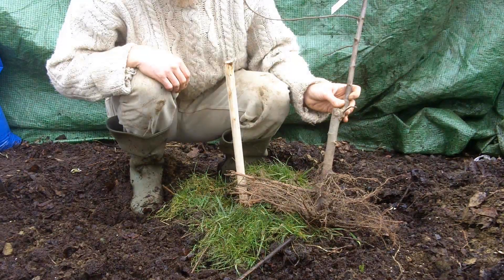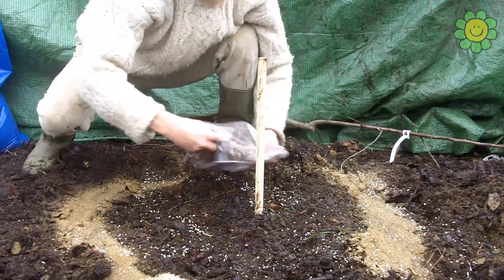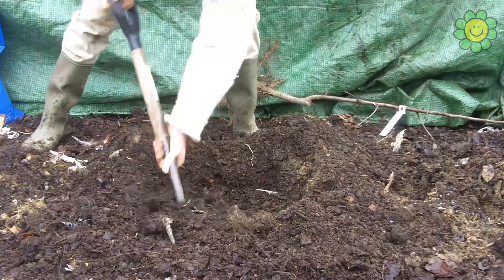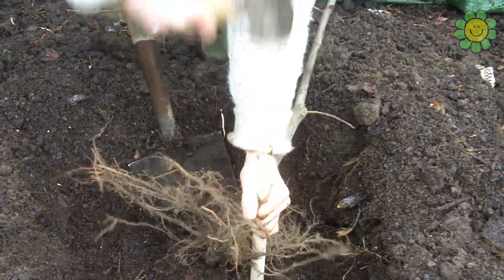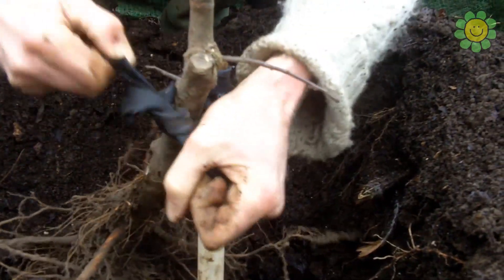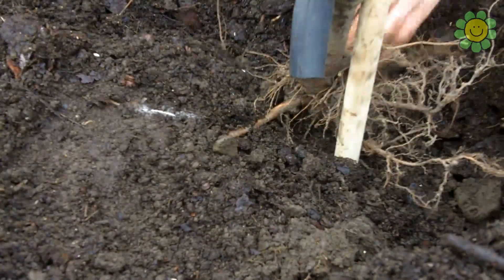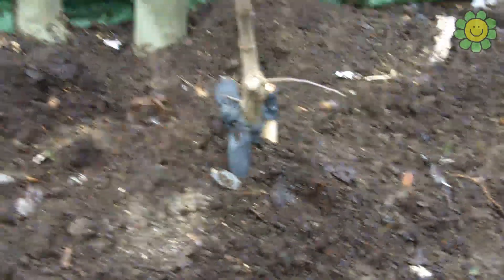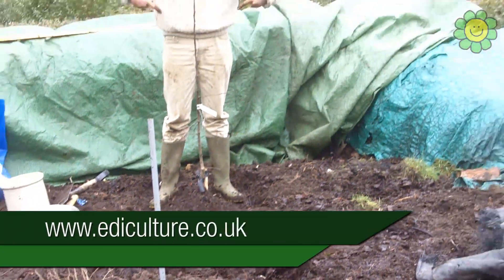Plant a Plant - How to plant a tree or any perennial plant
This video outlines how to plant most perennial plants and here, Richard is planting a fruit tree.

Trees are best planted in the autumn as this gives the tree the whole winter to establish its roots before the temperature warms up.

Fertilisers used - (roughly):
Hoof and Horn 45%
Fish Blood and Bone 45%
Calcified Seaweed (source of lime) 10%

Plus well broken down leaf mould and well rotted manure.

Long term Fertilisers
Feathers
Wool carpet
Anything natural (non-synthetic)

In the first year the roots will grow out about 25cm/9" (so half a meter diameter).  In the next 4-5 years the roots will reach up to 50cm/18" from the trunk (so 1 meter diameter)

So by knowing this, you can dig in extra long term fertilisers in this outer half meter ring for your tree to grow into.

If you are planting fruit in particular, by planning ahead and putting in the extra long term nutrients at the beginning, you'll find that the fruit will taste so much better and for much longer.  It's definitely worth the effort.

After the first year, cardboard can put down over the surface which will breakdown and feed the tree as well as knocking back weeds.

Note 1: The stake is used to support the roots as it is these which need to be supported.  If the tree is top heavy i.e. there is more trunk and branches than there are roots, then a second, longer stake can be inserted to support the tree above ground as well.

Note 2: It is recommended not to use a strimmer around trees as one touch on the bark of the trunk here and there can damage the tree.  Cardboard is much better for tree and the weeds.

Richard is an expert organic gardener with a whole wealth of experience which he shares during his courses.

Ediculture is a term used to describe edible horticulture and is at the very essence of all of Richard's teachings.